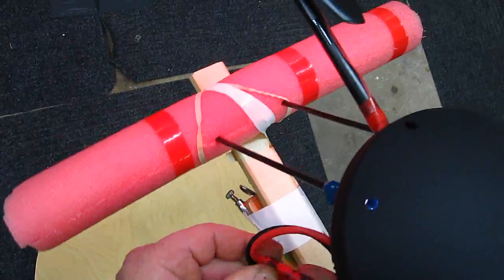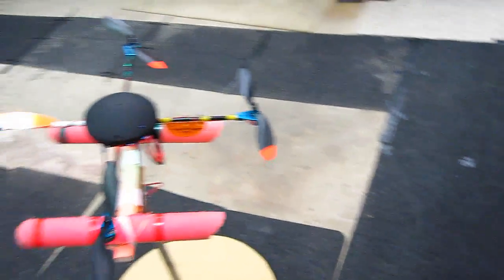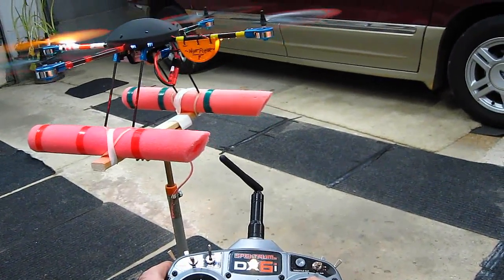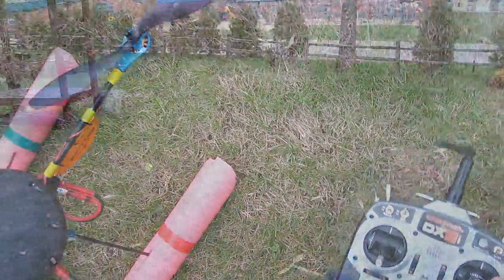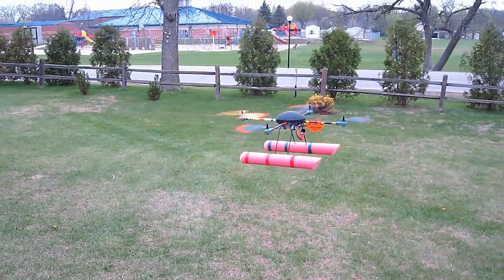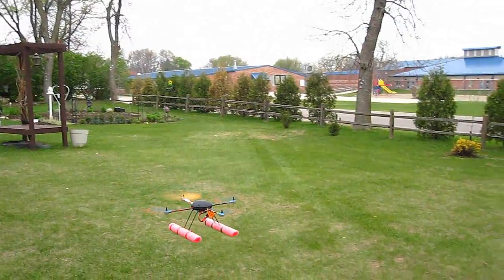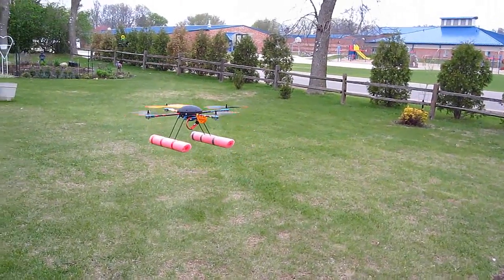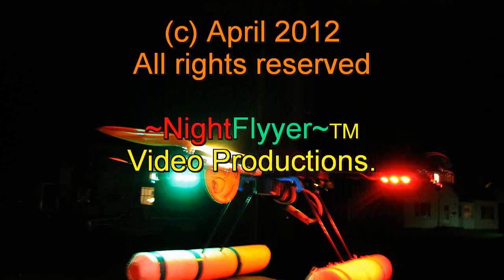"Self" Landing Quad Copter Test. T-580 from NitroPlanes.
***Self Landing*** must mean "Take a direct Path to Earth".  It must mean something different to others than it does to me. What I read in the T-580 Quad Copter manual led me to believe that if the Quad lost radio signal it would "Self Land".
I was intrigued and had to try it.  What I tried was more like simply shutting it off and watching it plummet.
Enjoy the movie and thanks kindly for all your support.
I would also  appreciate if you would also please take a moment rate the video, subscribe to be notified when I produce another RC Television show, and if you know of others that would like to see this video, please pass it on.  Thanks again.

Best Regards,
Dave Herbert